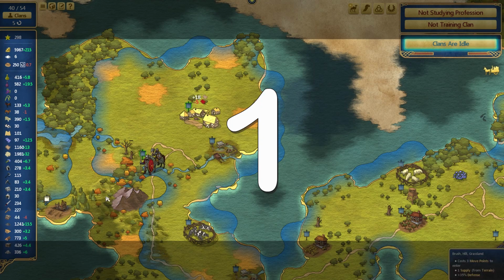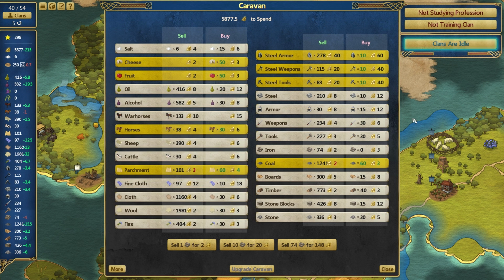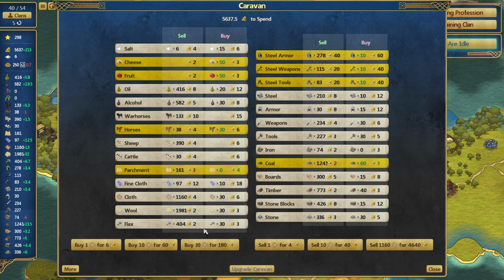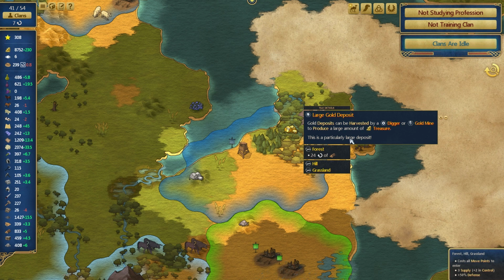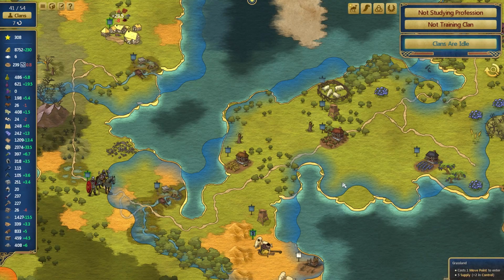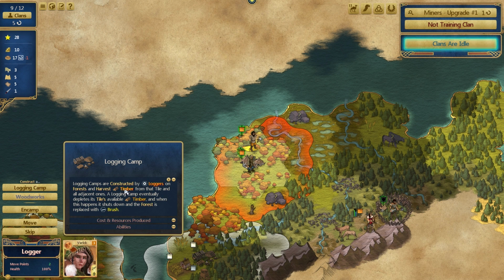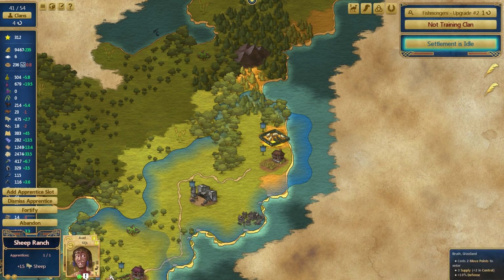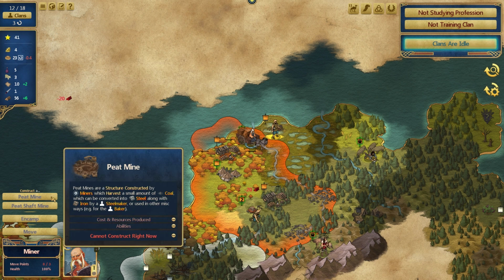10 AWESOME Beginner Tips For Jon Shafer's At The Gates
Jon Shafer's At The Gates Part 1 - Jon Shafer's At The Gates Gameplay First Look Let's Play Playthrough

About Jon Shafer's At The Gates:

At the Gates is a 4X grand strategy game from Jon Shafer, designer of Civilization 5.

You are a Dark Age lord. Your destiny is to build a kingdom in the shadow of the crumbling Roman Empire. Explore the dangerous landscape around you, harvest its resources, and build a mighty economic and military machine. Your clans have their own personalities and desires, so carefully consider how you use them.

It won't be easy. Your path is unsure. Overcome your immensely strong neighbors. Outlast the frigid winters of the far north to discover a source of gold and vast riches.

Are you the leader who will usher in a new era of European history? Or will you be forgotten?

An Evolving Map

Seasons and weather dramatically transform the landscape around you. The river that once served as a barrier in the summer might become a highway in the winter - for both you and your enemies!

Character Management

Each of your clans has unique traits and desires, so choose carefully how you use them.

Survival & Roguelike Elements

Keep your clans fed through the harsh winter. Resources run out so always be hunting for more. Your neighbors can be immensely strong. Every game poses new challenges and opportunities.

Watercolor Art Style

A beautiful watercolor landscape serves as the canvas for your clever economic and military strategies.

Tooltips-in-Tooltips!

AtG features a revolutionary user interface which utilizes "tooltips-in-tooltips" for the very first time, making it far easier to learn without sacrificing any gameplay depth.